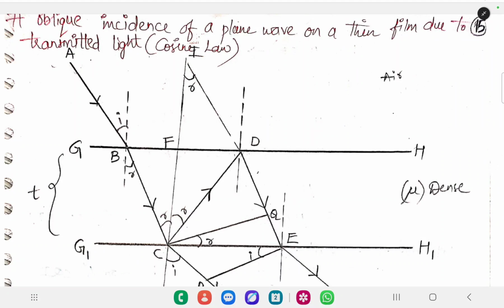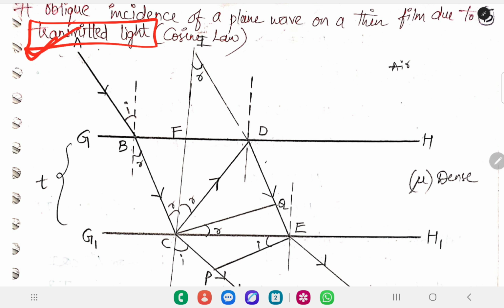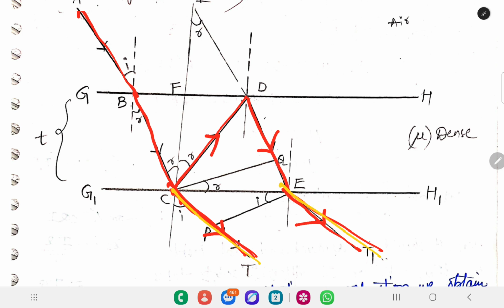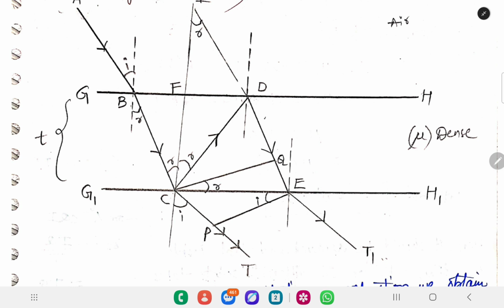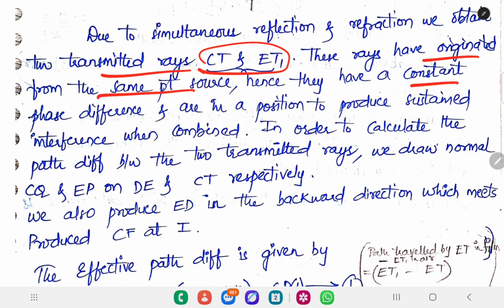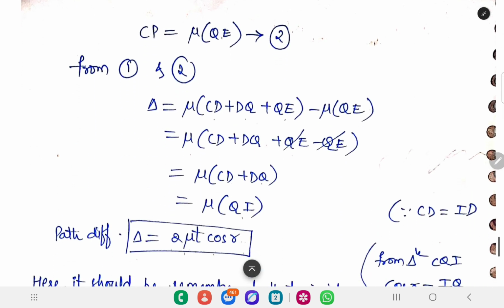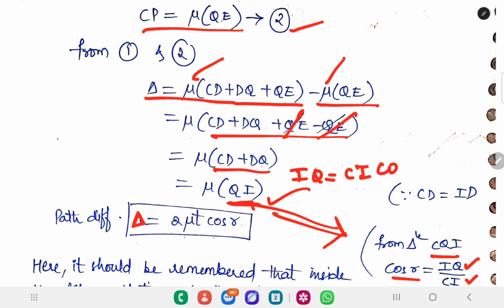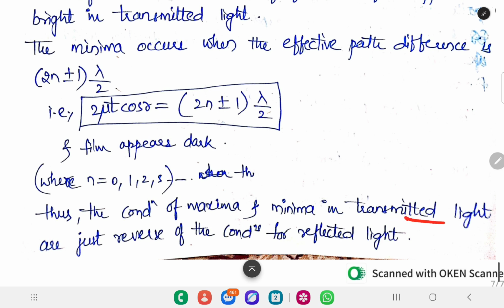oblique Incidence of a plane wave on thin film due to transmitted light (cosine Law)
B.Sc-Sem-4-physics-oblique Incidence of a plane wave on thin film due to transmitted light (cosine Law)